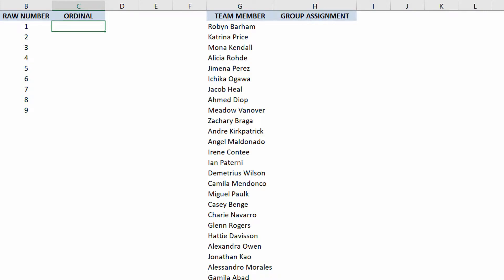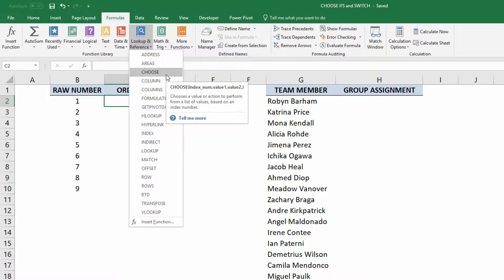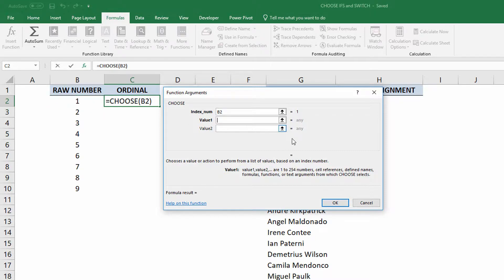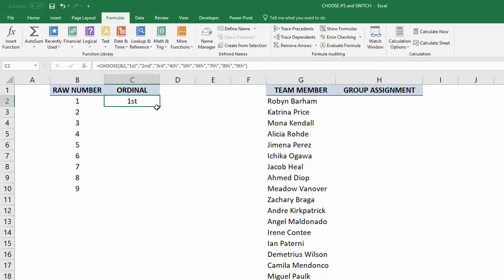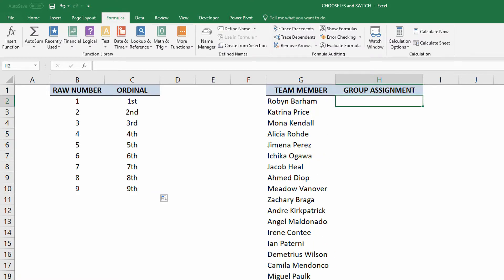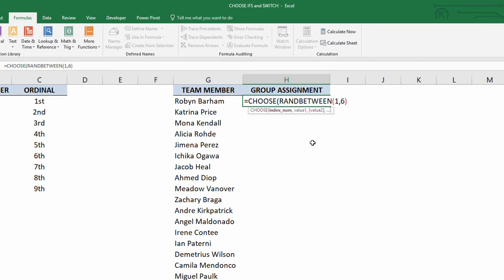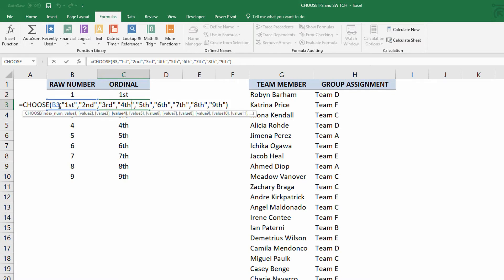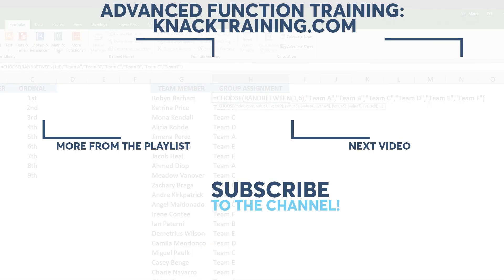Using the CHOOSE Function for Multiple Select Options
The CHOOSE function is an interesting replacement for the IF function for multiple options.